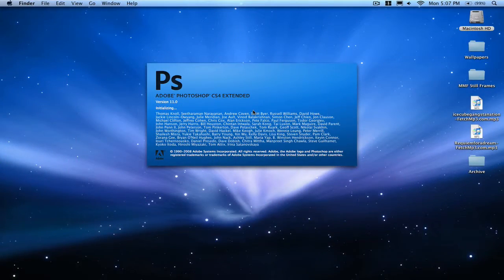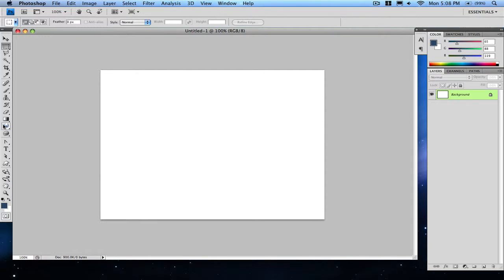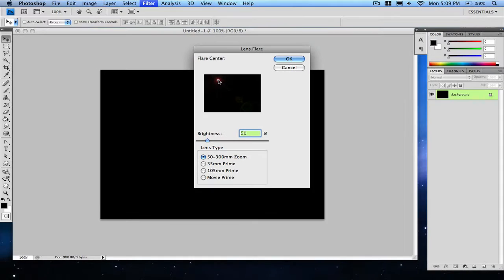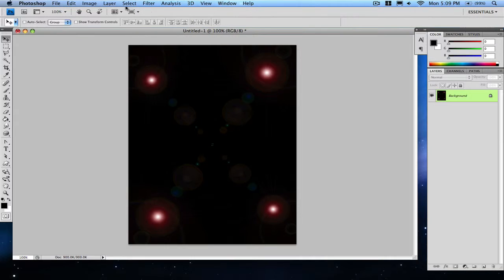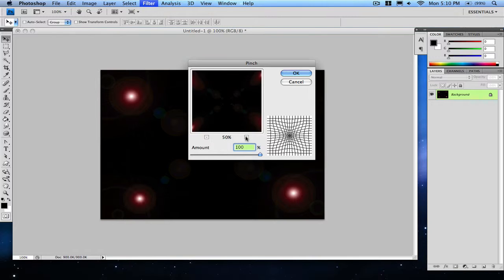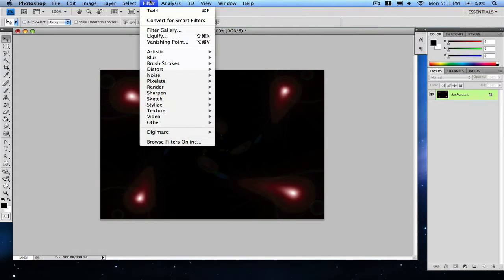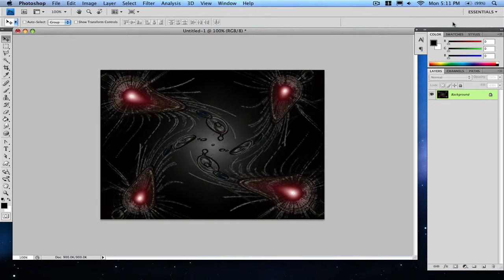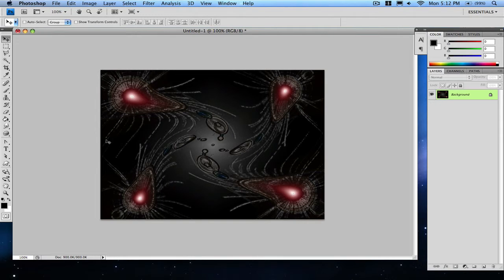How to Create Awesome Abstract Lens Flare Creation in Photoshop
In this photoshop tutorial I teach you guys how to make an awesome lens flare creation in photoshop. Also if you have any questions at all then don't hesitate to ask.

PCE!